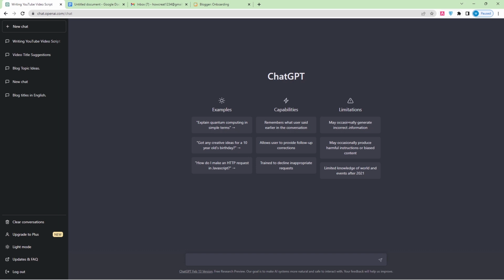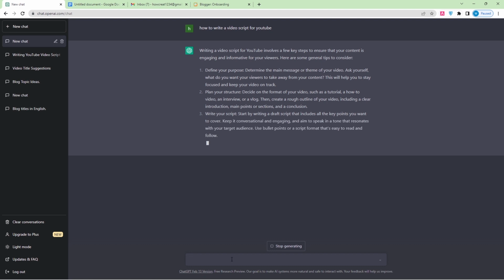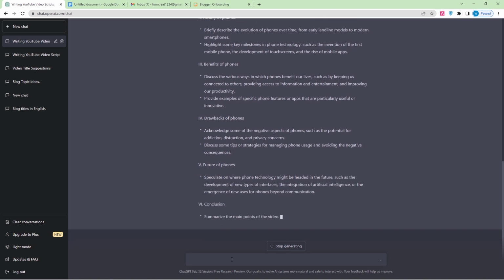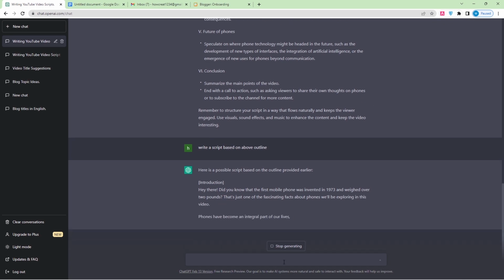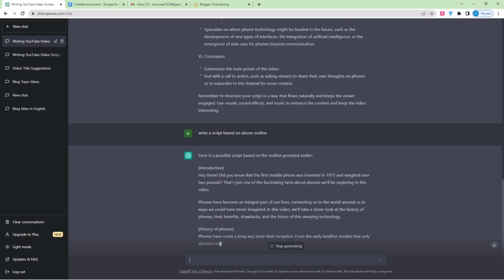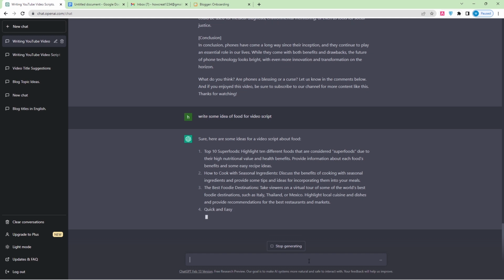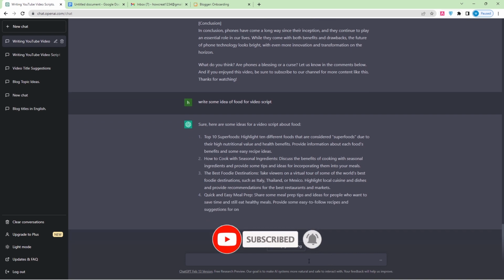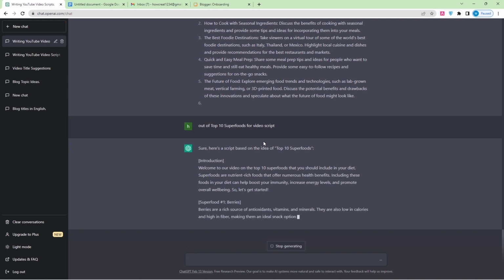How to Write Video Script Using ChatGPT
Wondering how to write video scripts faster? In this video, I'm going to share the secret to writing great video scripts in no time using ChatGPT. With this AI powered natural language processing tool, you can generate hundreds of ideas and craft high quality, engaging scripts in minutes! See how ChatGPT can help you create compelling videos and make your content stand out!